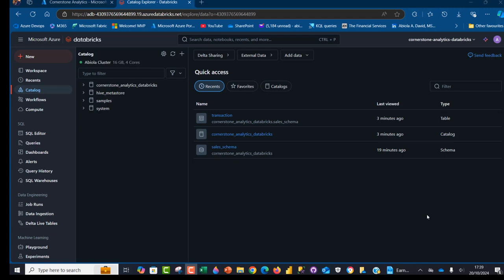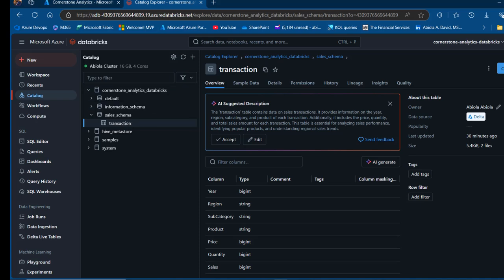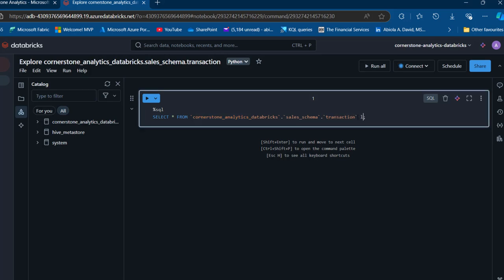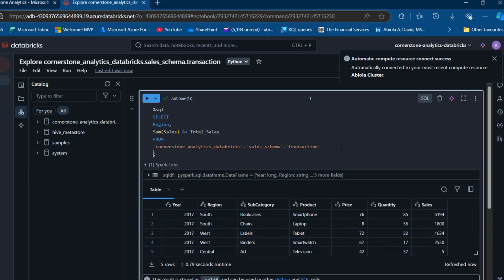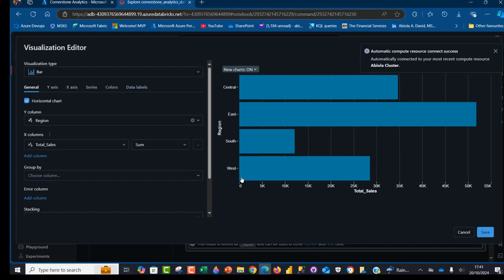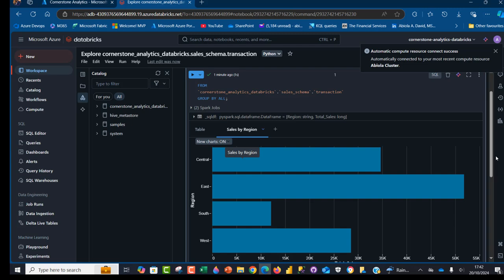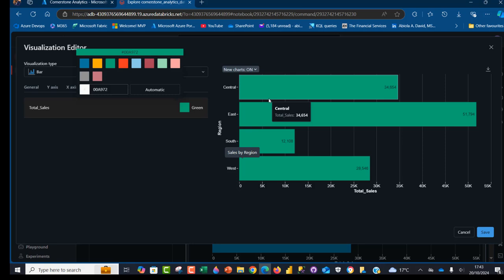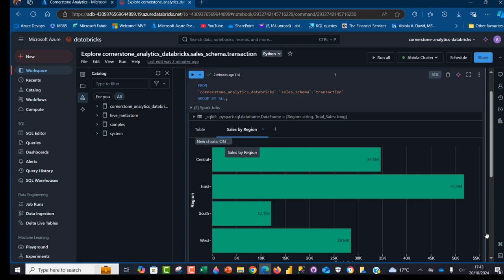Create and Customise Visualization in Databricks Notebook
This video shows how to visualize query in Databricks Notebook.